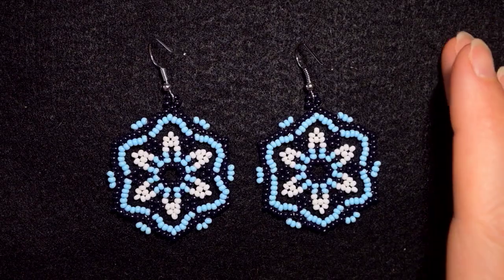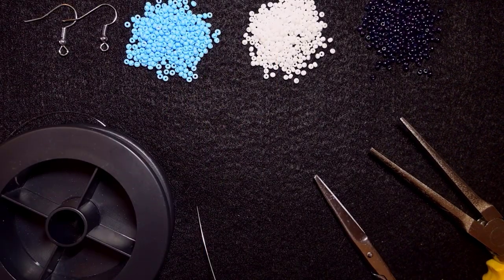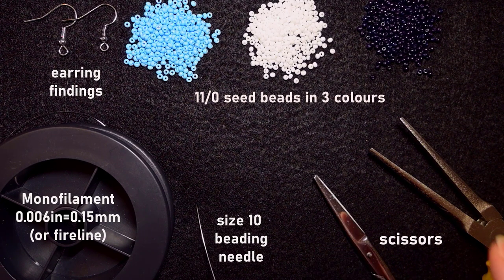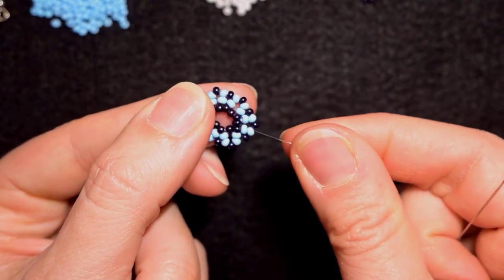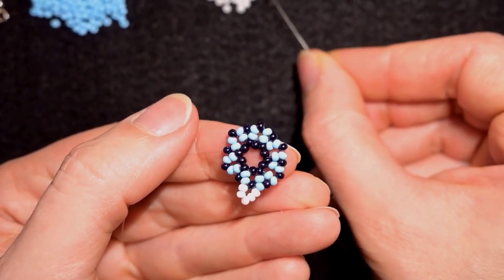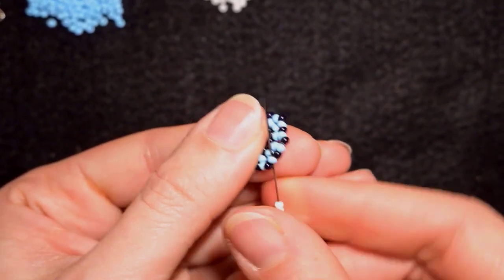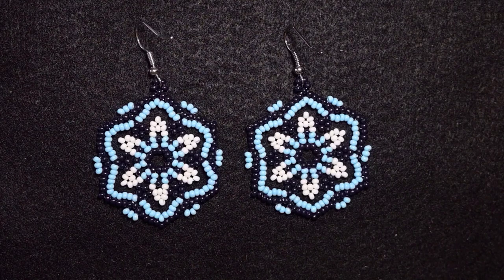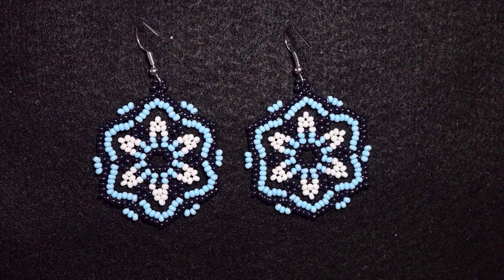Blue Beaded Flowers Earrings - Tutorial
Easy step-by-step instructions for Blue Beaded Flowers Earrings. How to make seed beads flowers earrings?

List of materials:
1) 11/0  seed beads in 3 colours -  blue, black and white
2) earring findings - golden (or silver) colour
3) Monofilament 0.006in=0.15mm (or other of you choice)
4) size 10 beading needle
5) scissors
6) flat nose pliers  (not obligatory)

VIDEO CHAPTERS
» Intro 0:00
» List of material 0:59
» Step-by-step instructions 2:09
» Final words 22:39